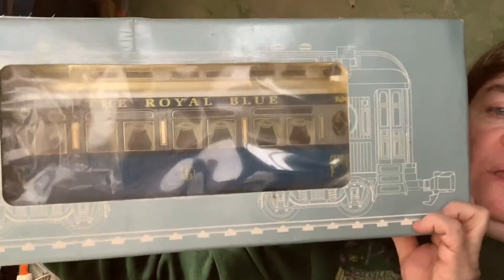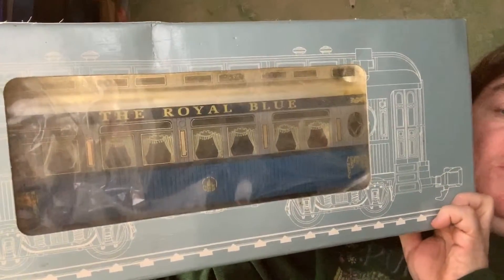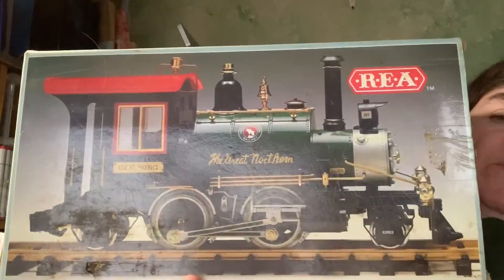The Train Show + My Thoughts Afterwards Day 1287 Experimental Homesteader